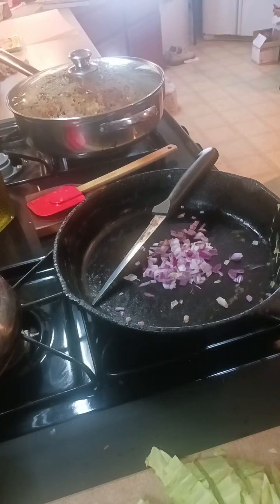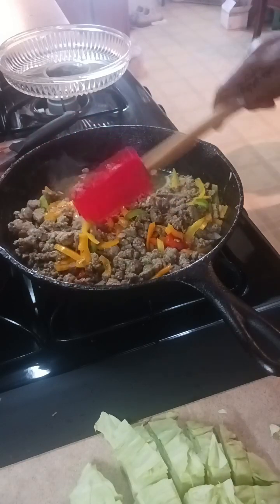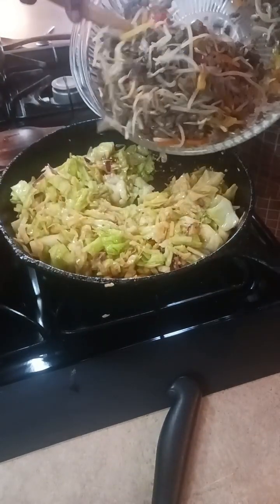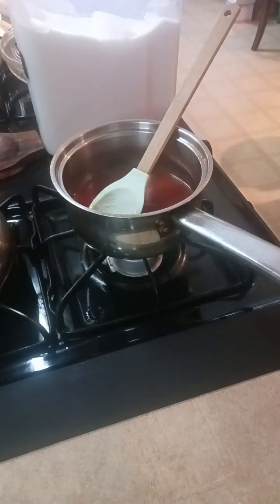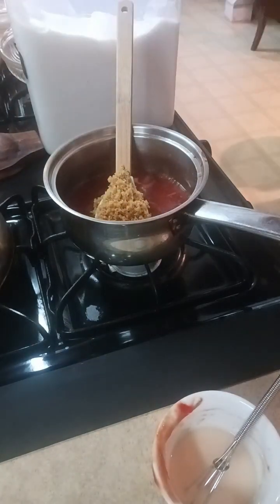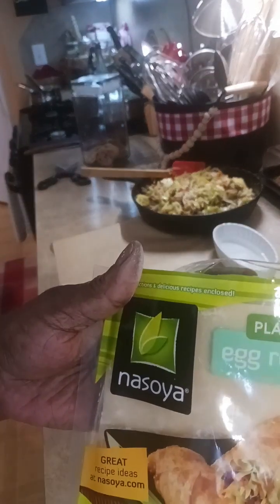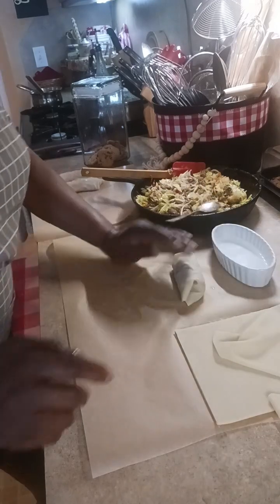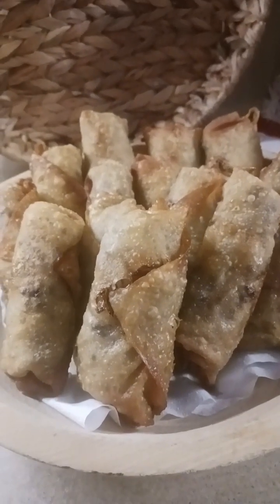LET'S MAKE EGG ROLLS